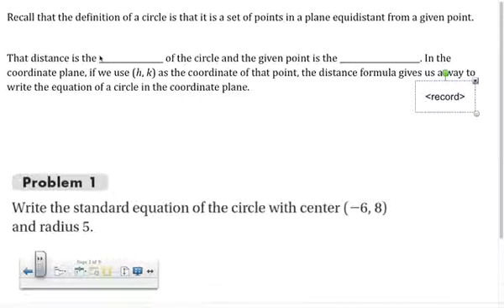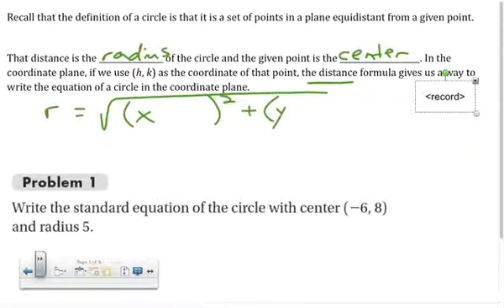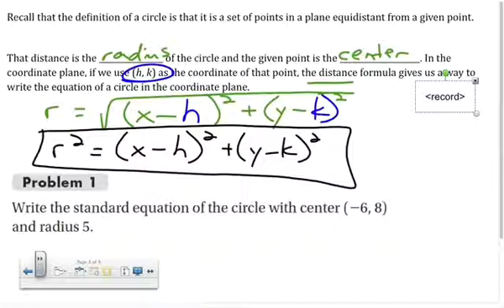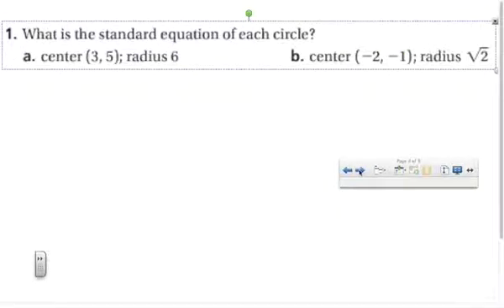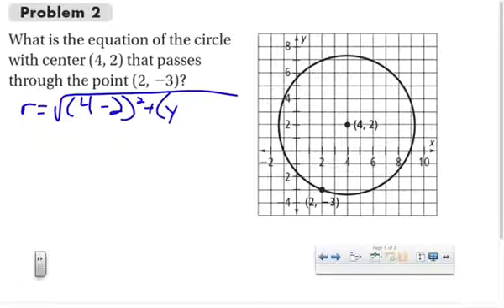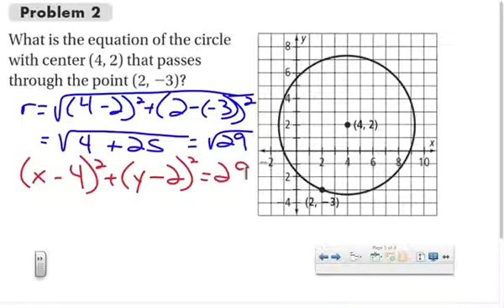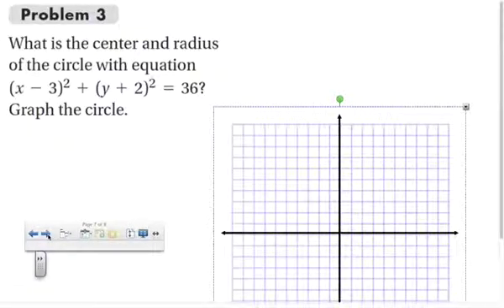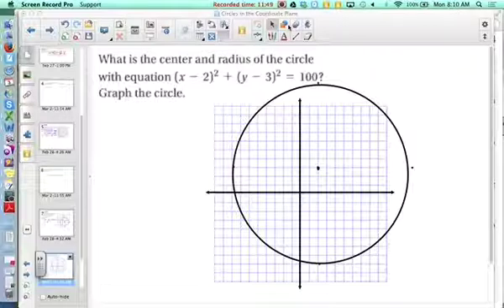Circles in the Coordinate Plane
Lesson Video "Circles in the Coordinate Plane," taught by Mrs. Clouse at River Ridge High School